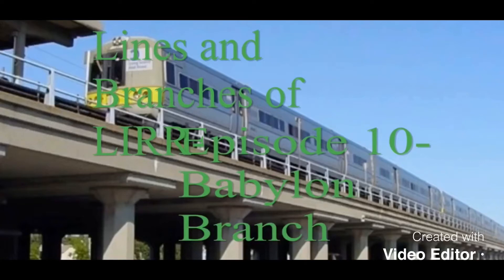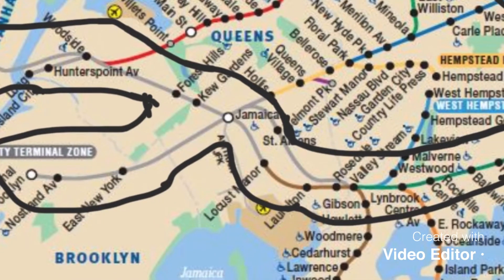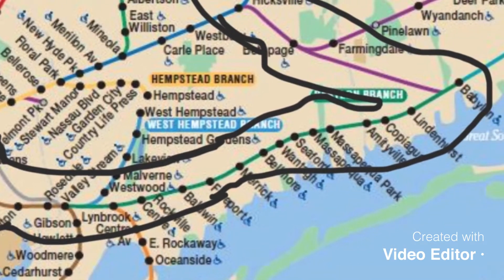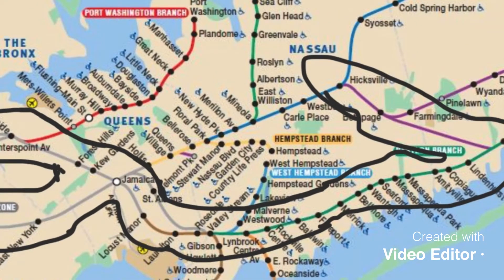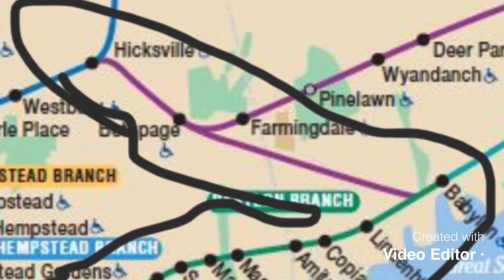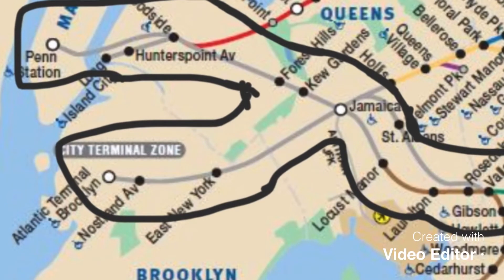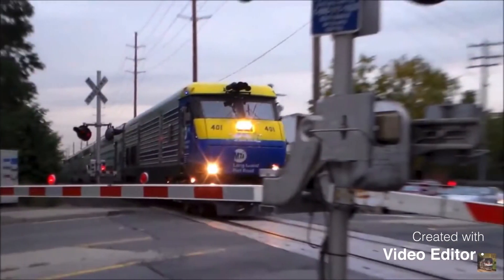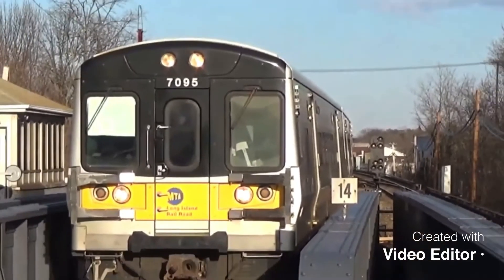Lines and Branches Of LIRR-Episode 10-Babylon Branch